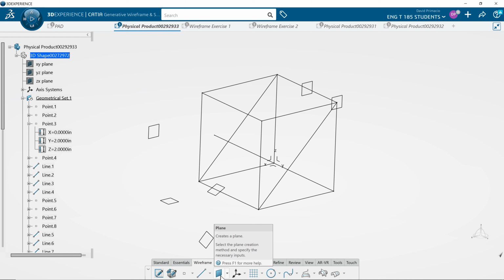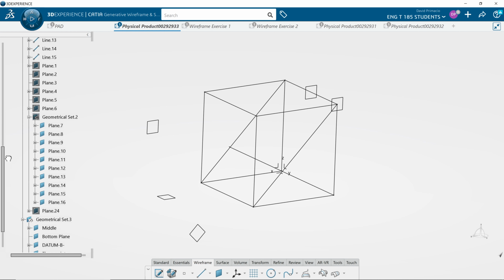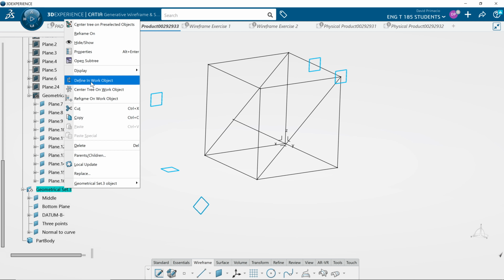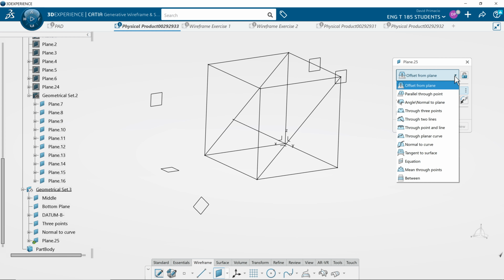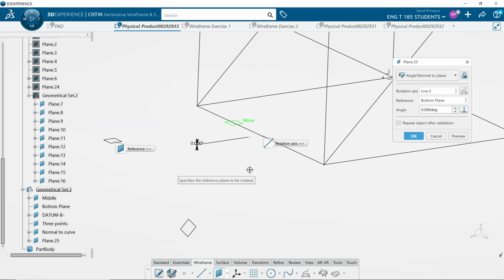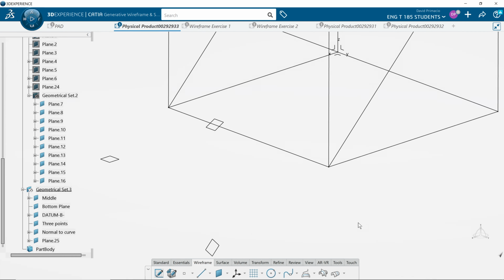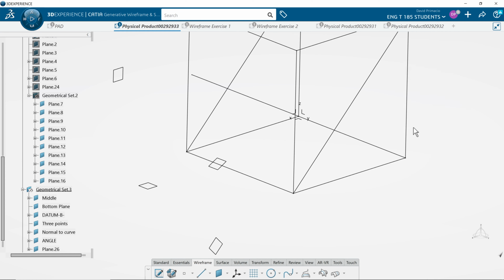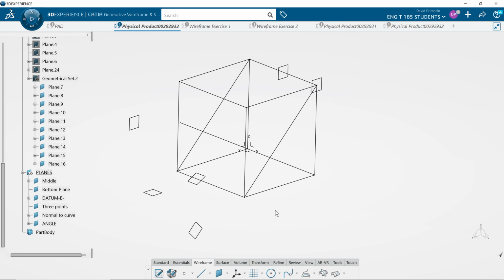Wireframe Exercise 1 PLANES CATIA 3D EXPERIENCE Planes 8 Angle